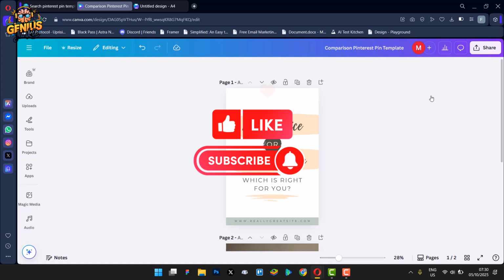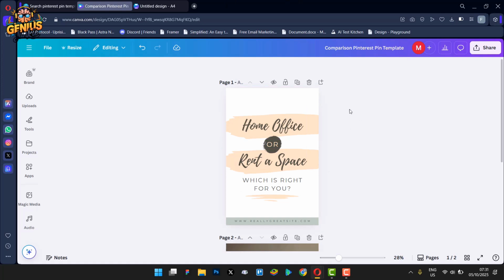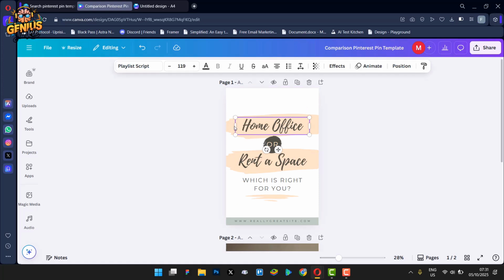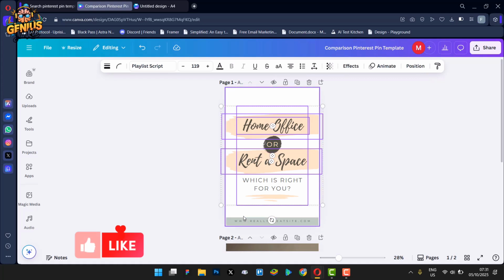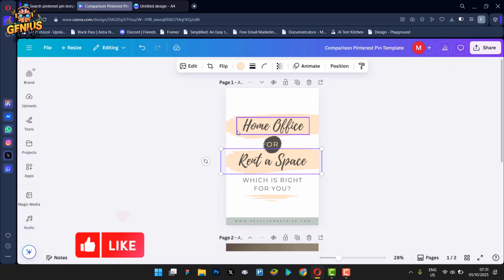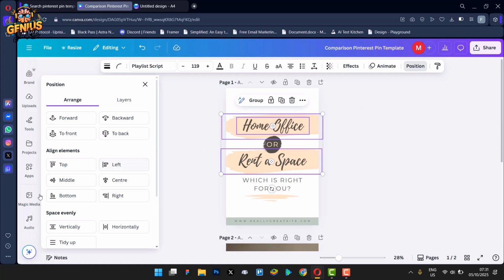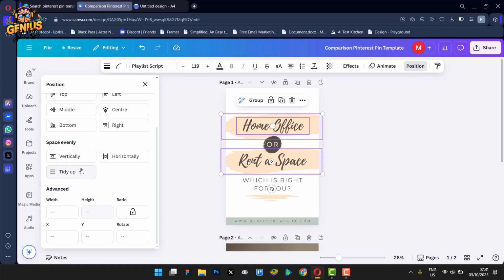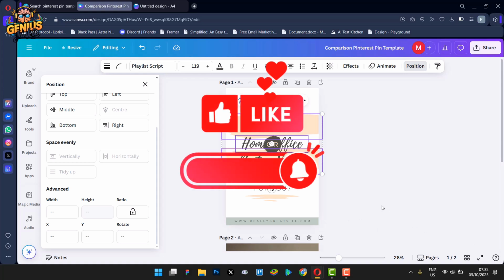Canva Shortcut: How to Align & Space Elements in Seconds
Want cleaner, more professional Canva designs? 🎨 In this quick tutorial, I’ll show you the Canva shortcut to align and space elements perfectly—in just seconds!

You’ll learn how to:
✅ Use Canva’s alignment and spacing tools
✅ Snap elements into position automatically
✅ Distribute objects evenly for clean layouts
✅ Design faster and more accurately on PC

Perfect for anyone who wants polished, balanced designs without wasting time manually adjusting every element.